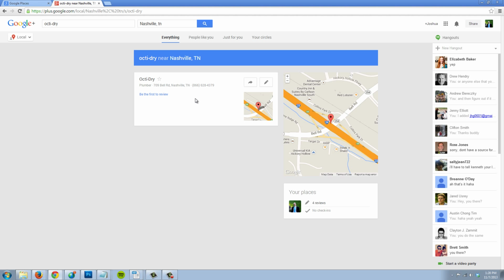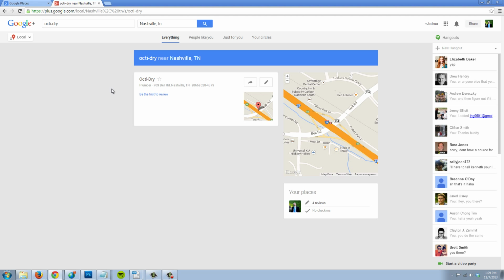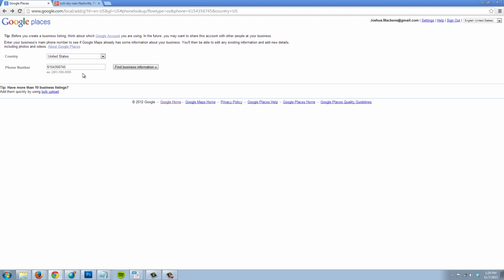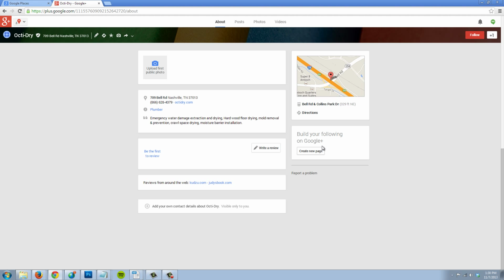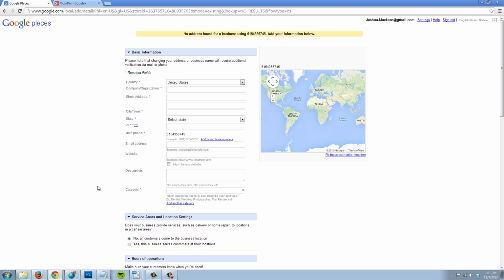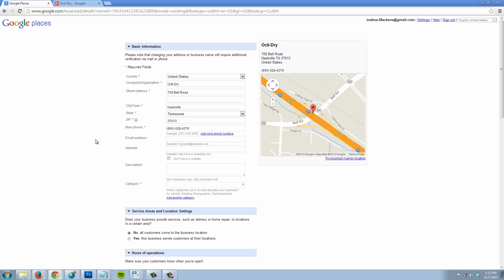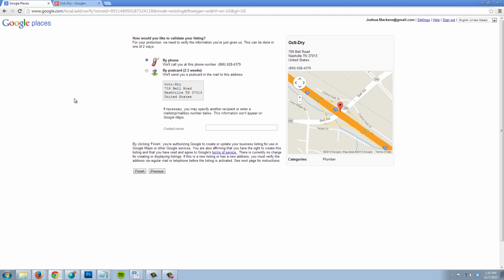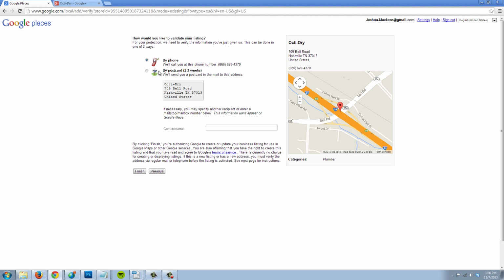Creating Or Verifying Your Google Places for Business Page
Google Places has been called a lot of things. To add to the confusion, people even call it their Google+ page, which is isn't technically correct.

Whatever you want to call it, if you're a local business, you need one.

Or you can just reply in the comments below!